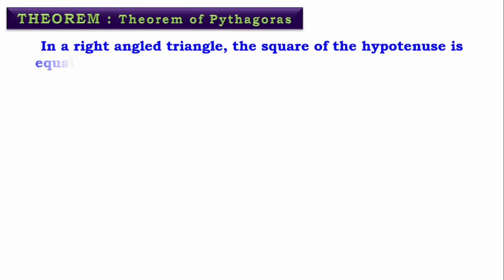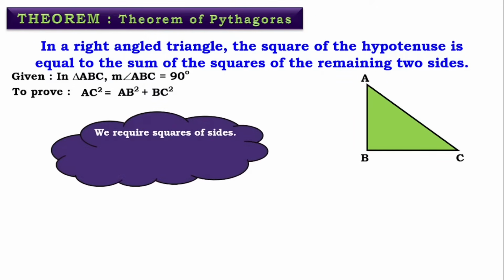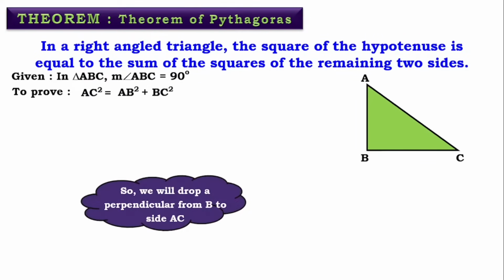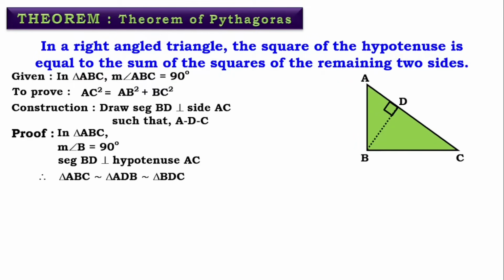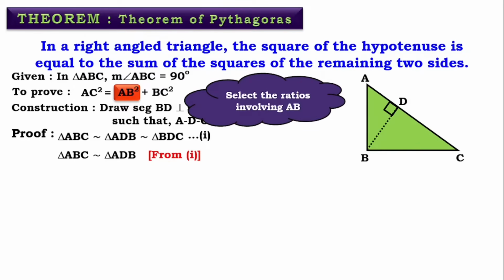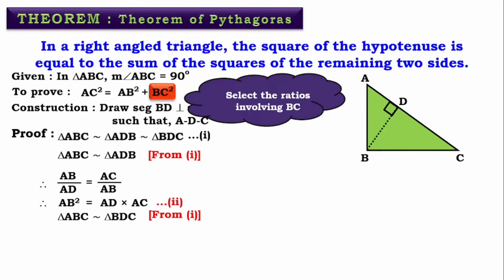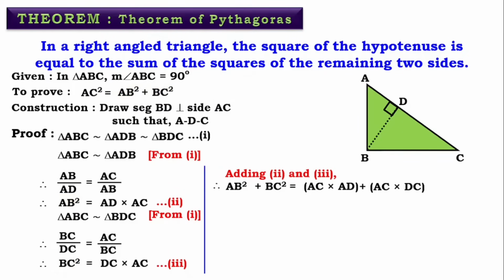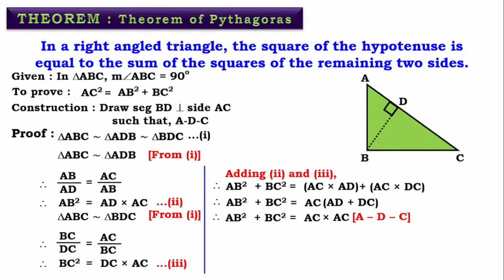Class 10th (SSC) || Geometry || Theorem of Pythagoras with Proof || Best PPT Explanation | Pg No. 34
Maharashtra_State_Board_Class_10th (SSC)
Textbook_Pg No. 34